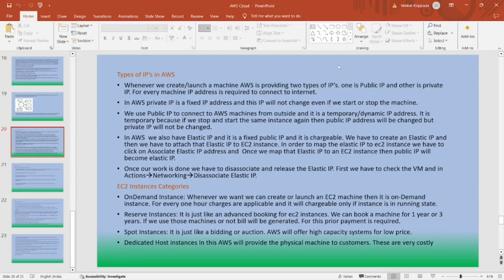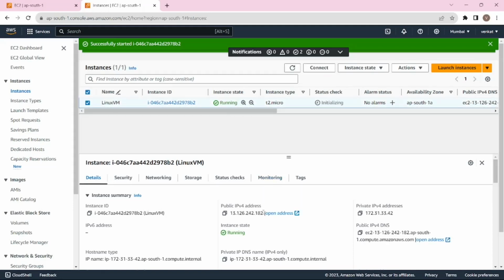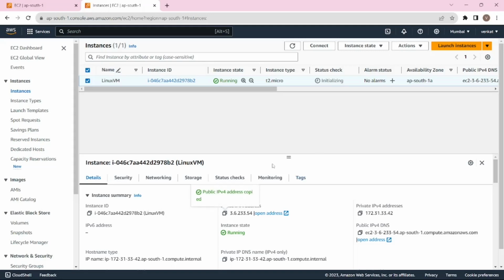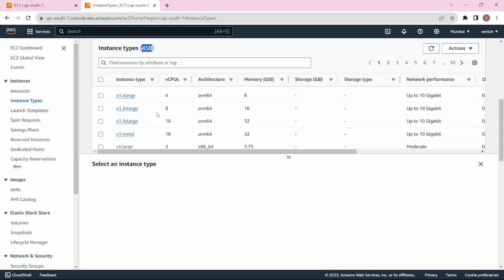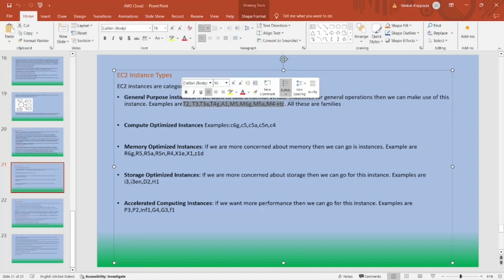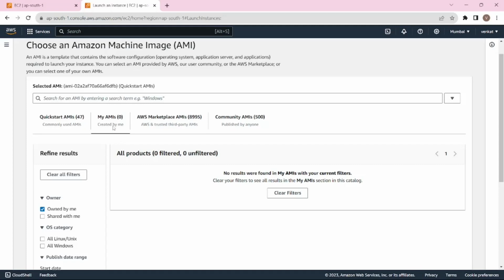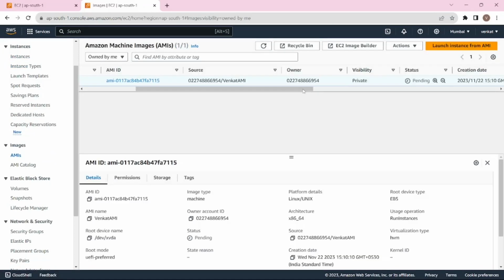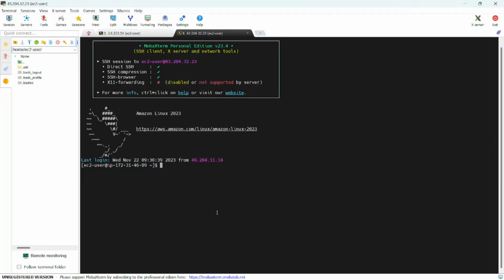What is AMI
What is Elastic IP
What are different instance types